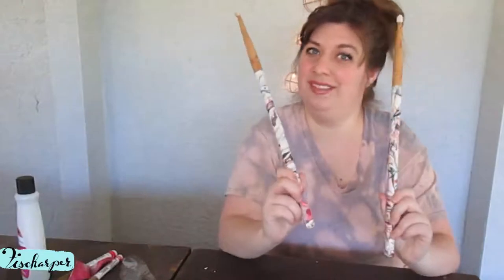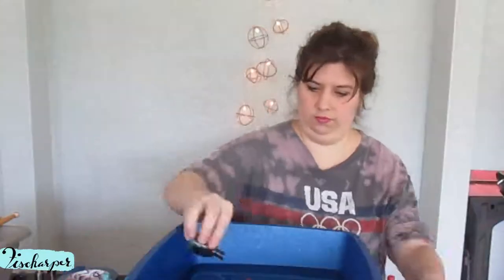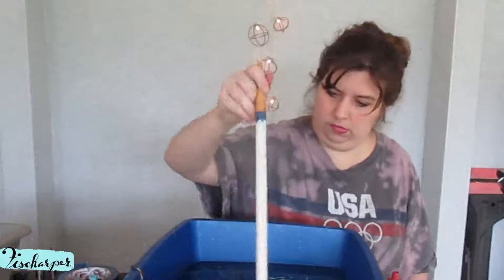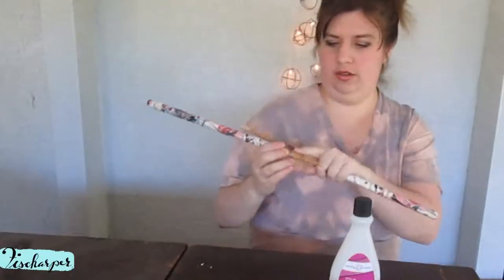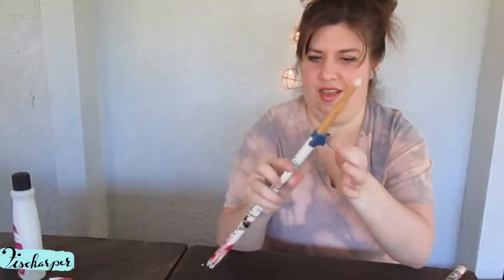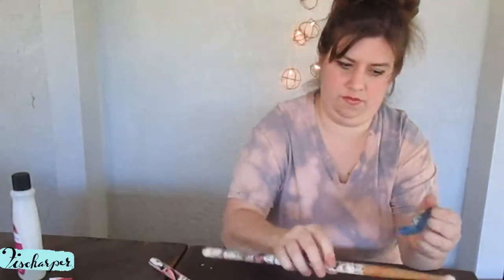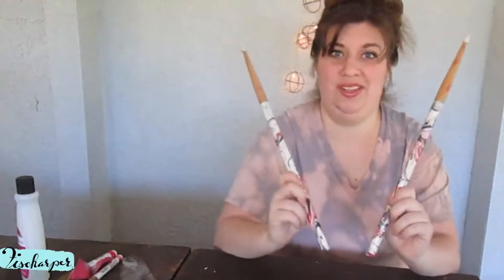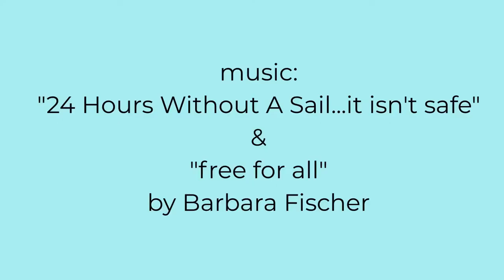HYDRO DIPPING Drum Sticks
It's been all over the YouTube. Now that the craze seems to less popular, I'm finally getting a HYDRO DIPPING video out!I hydro dipped (or water marbled) some drum sticks. Come along to see how they turned out! (Spoiler alert: I think they look pretty cool!)

Stay Home...& listen to harp improv [album]

Snail mail?
Fischarper, LLC
7950 Dani Drive, Suite #140 PMB#23

Video edited with Olive
Thumbnail Edited with Gimp